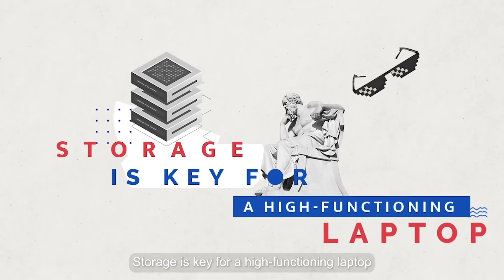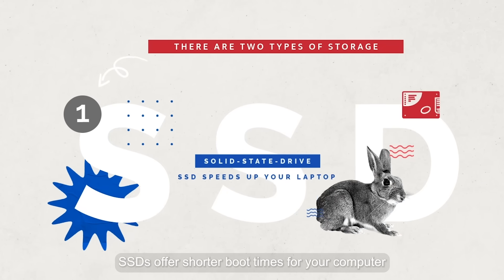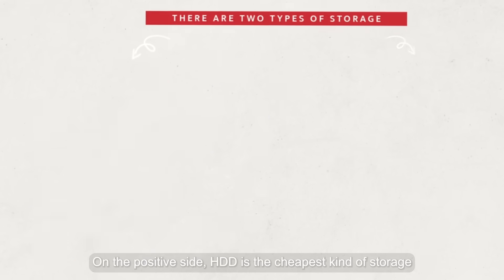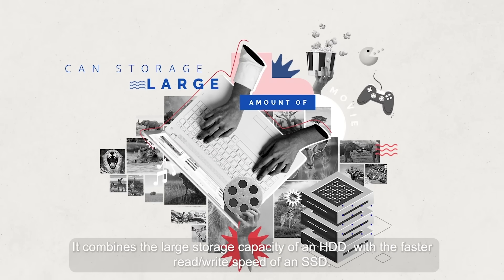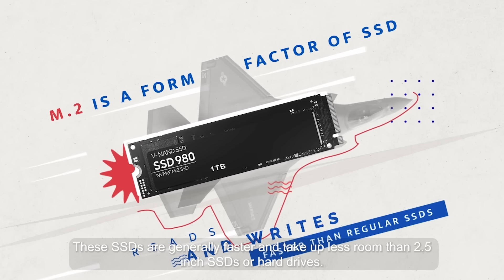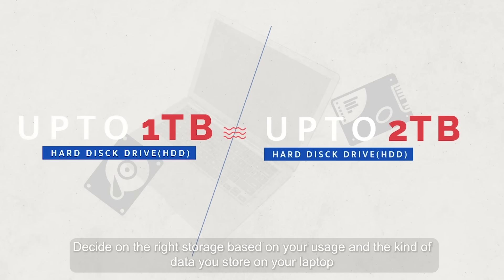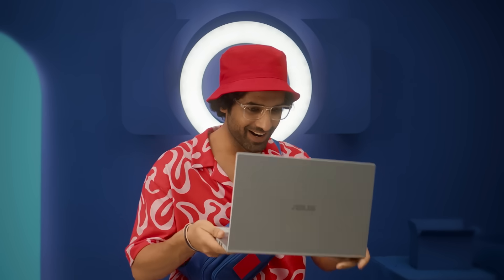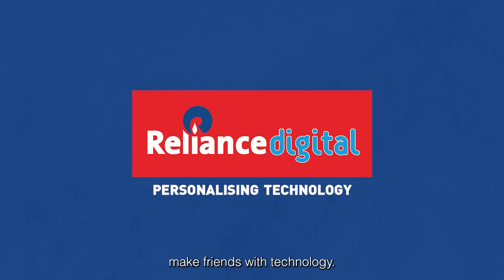Right Decision with Reliance Digital | Episode 3 | Laptop | Hardrive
SSDs, HDDs, Hybrid Drives - laptop acronyms making your head spin like a hamster on a wheel? Worry not, watch and get a crash course on laptop storage and say goodbye to that dreaded 'Storage Full' message when you make the Right Decision with Reliance Digital.
Get the best deals on the latest laptops at the BootUp India Sale and UpYourGame!